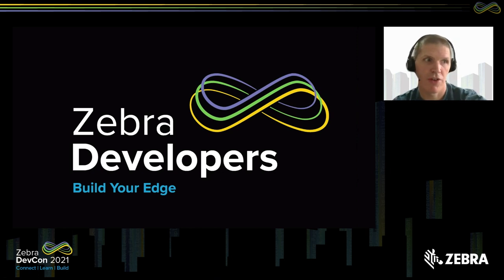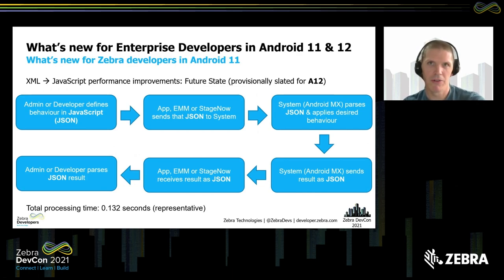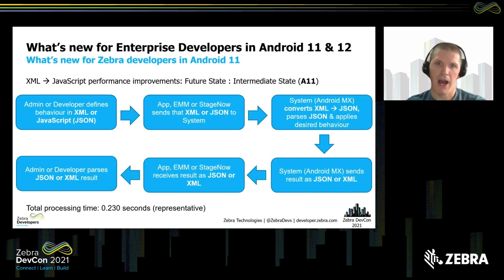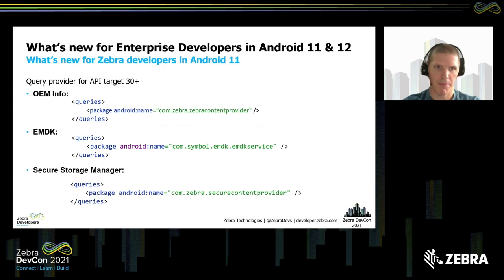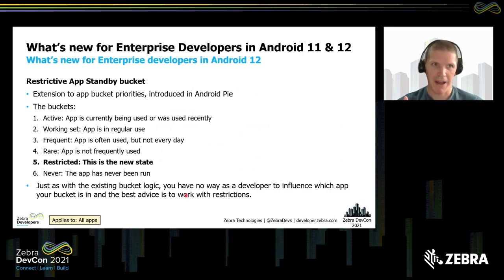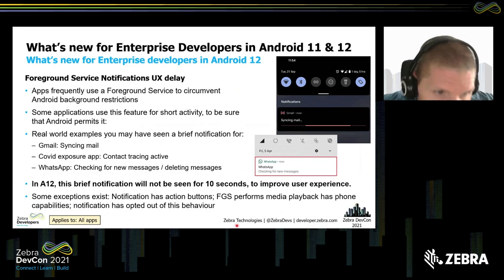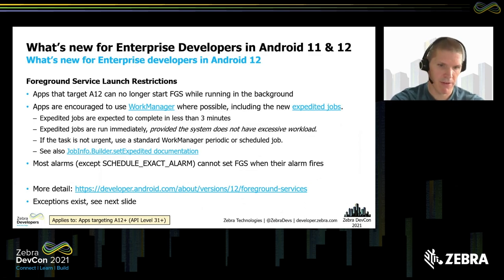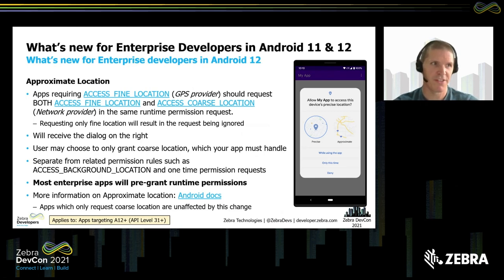What’s New for Enterprise Developers in Android 11 and 12 | Zebra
Android 11 and 12 comes with a slew of new features for enterprise developers as well as changes to user privacy and app behavior. In this session we cover some of the new and upcoming features that are likely to have an impact on your enterprise deployment.